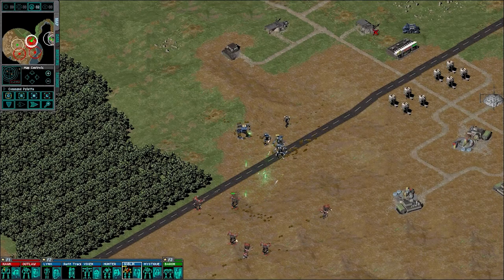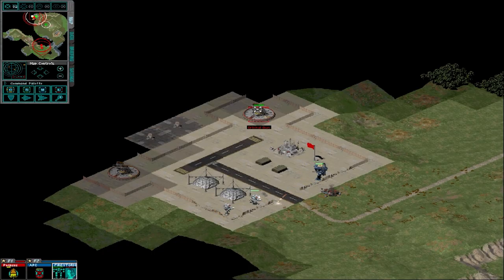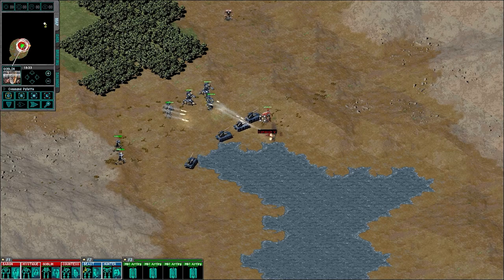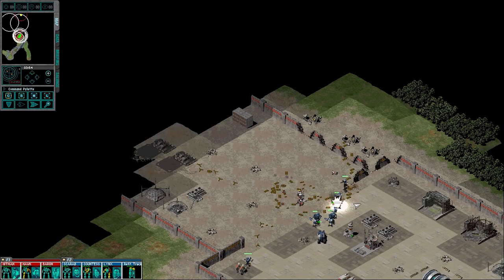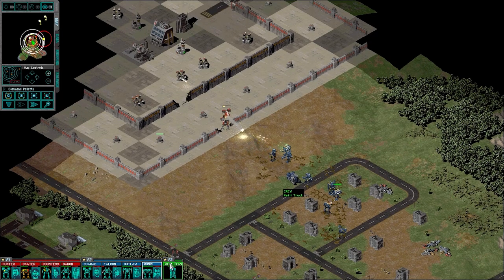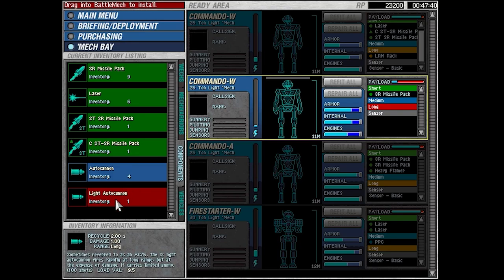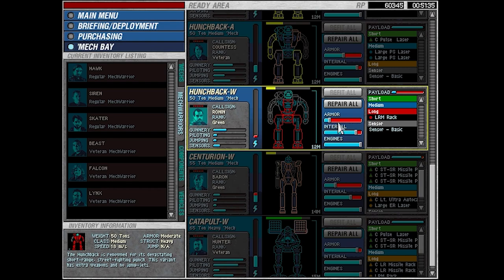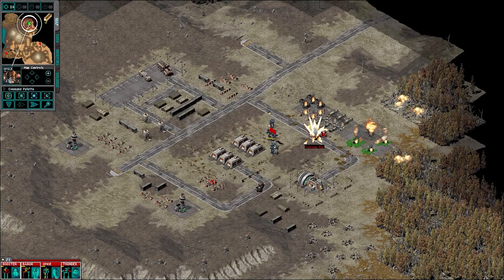Mechcommander Review: The Best Mech RTS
Mechcommander is one of the best RTS' of its time, successfully incorporating the fast paced Mechwarrior action into tightly focused strategic gameplay. Despite some dateness and technical woes, it's freeware status and lack of true successors makes it still a highly engaging title.